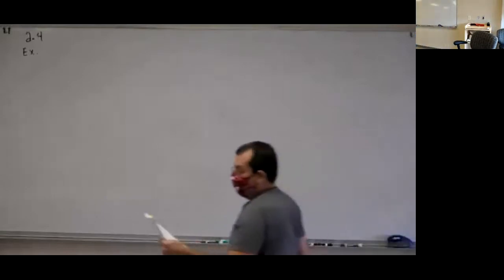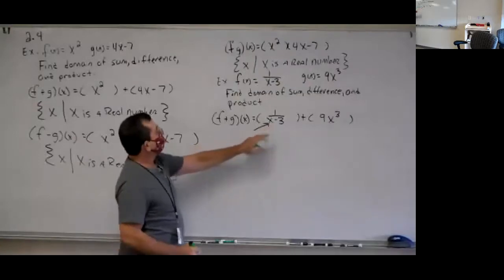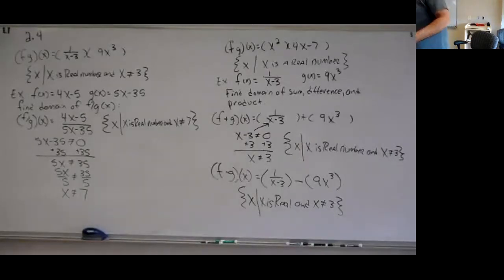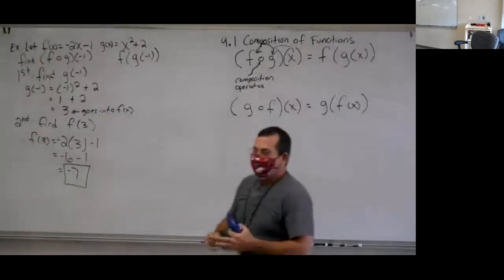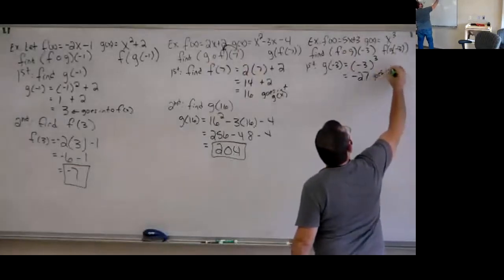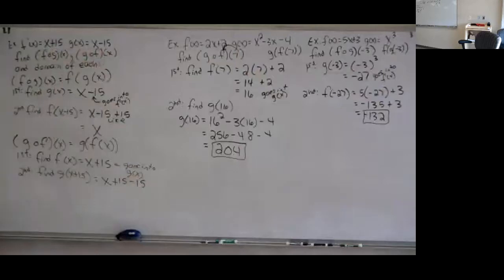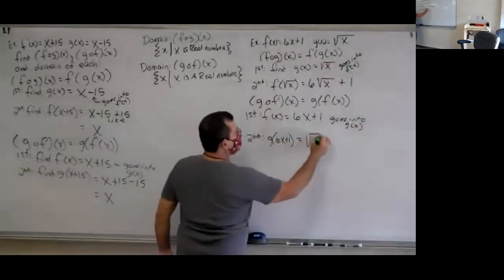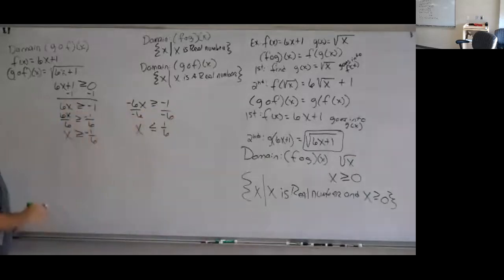CA A03 Spring 2021 Section 9 1